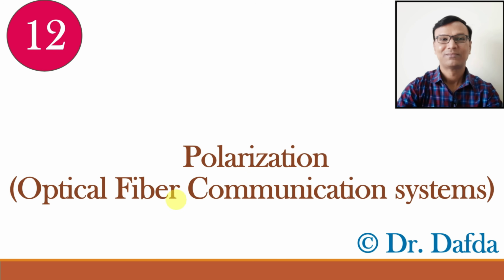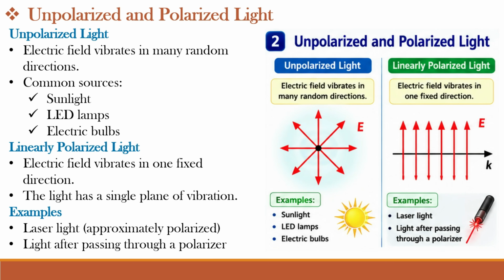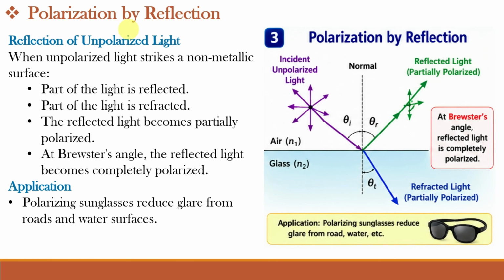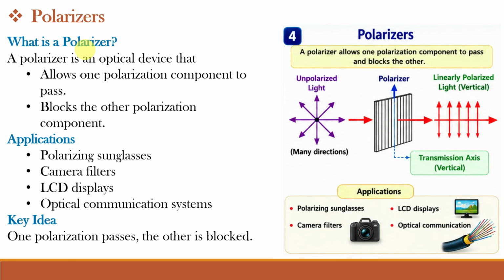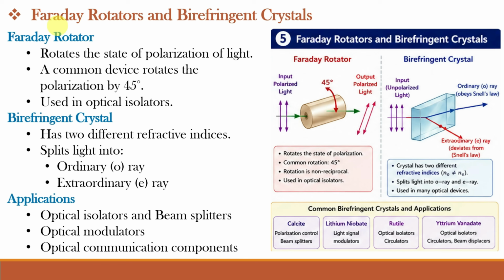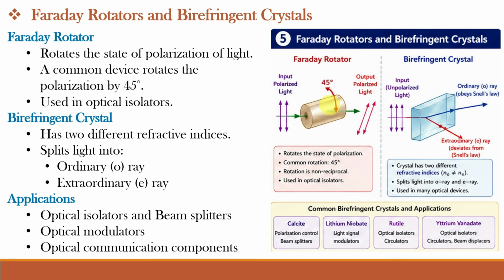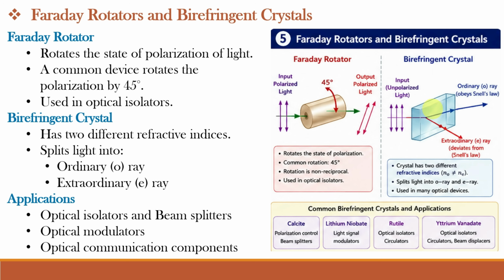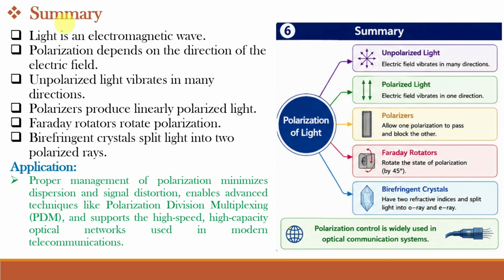What is Polarization (Optical Fiber Communication)|Polarizers|Faraday Rotators|Birefringent Crystals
Video lecture series on Optical Fiber Communication